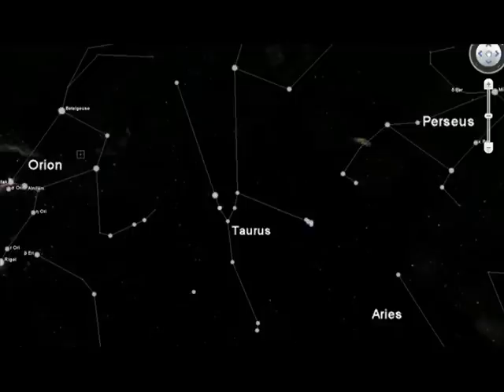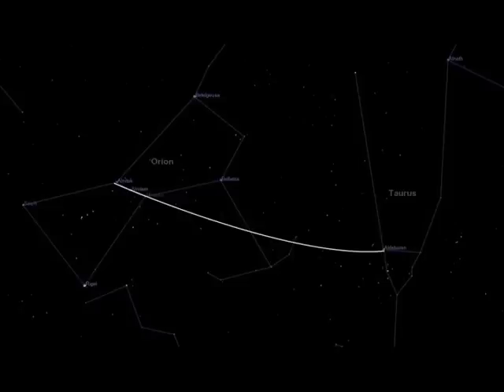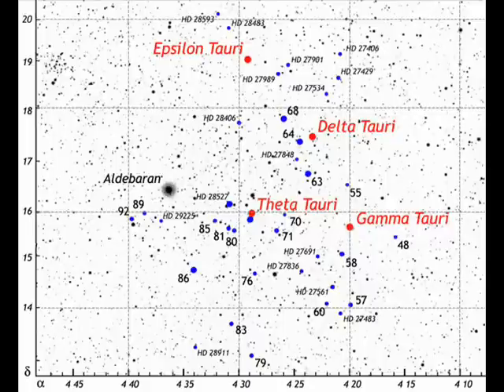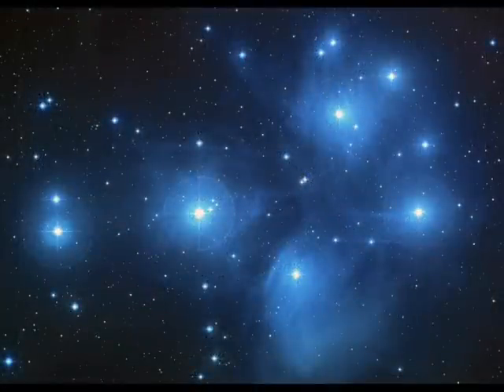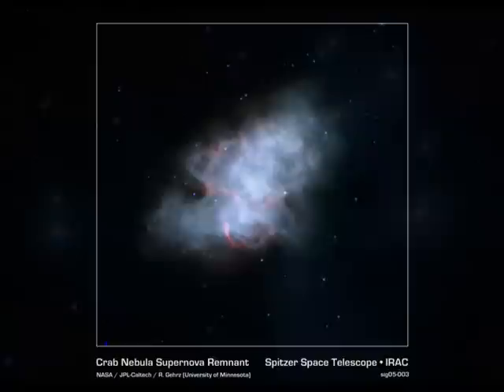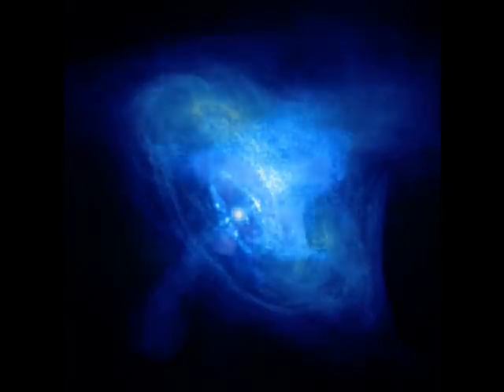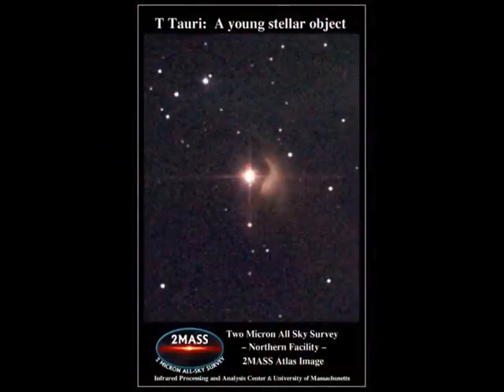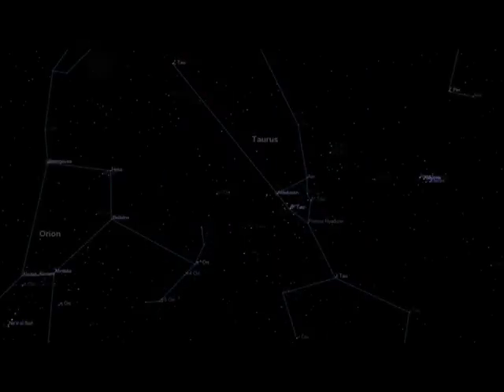Constellation Taurus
Hope you enjoy! Clear skies, everyone.